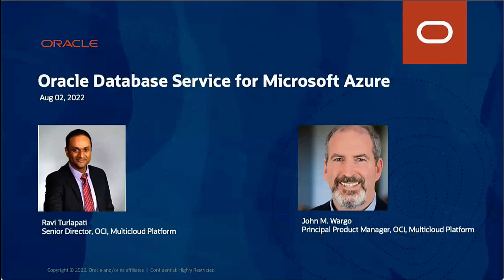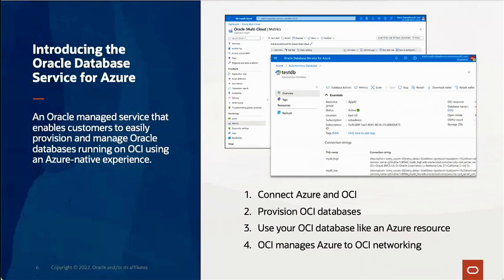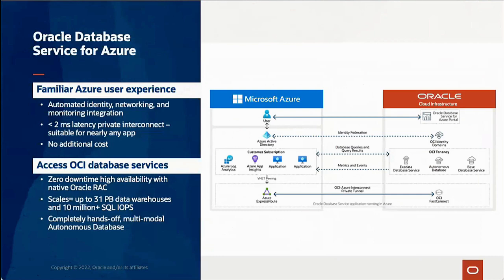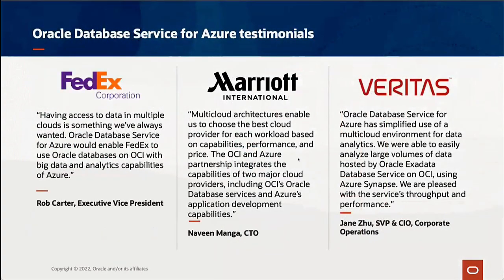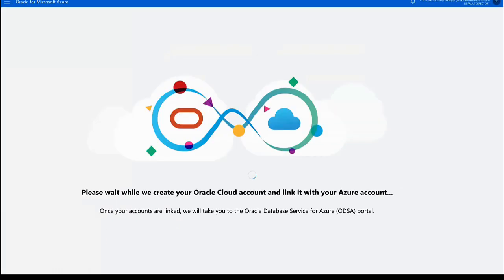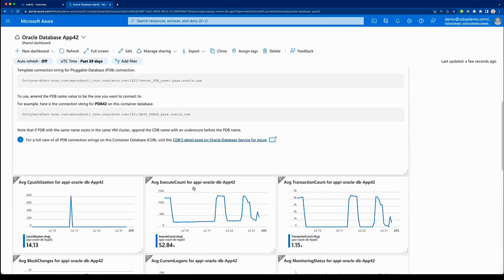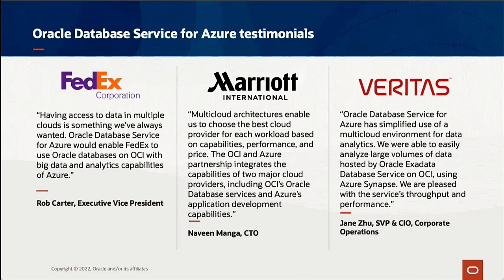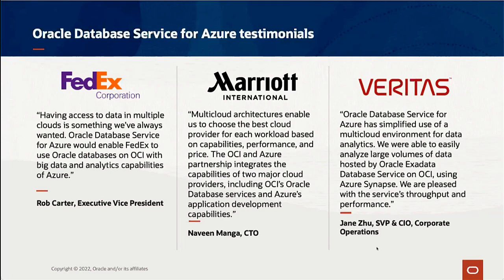Oracle Database Service for Azure, the easiest way to use OCI Databases for your Azure Applications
This webinar provides an in-depth discussion of a new Oracle-managed intercloud service that enables customers to easily provision and manage Oracle Databases running on OCI using an Azure native API and console experience.

Doing multi-cloud management presents challenges and limitations. For example, it brings compliance and security concerns, since it can put data privacy and protection at risk. Also, interoperability becomes critical to avoid siloes between the platforms and keep leveraging the power of data. Come learn how the new Oracle Database Service for Azure addresses these concerns and simplifies your enterprise migration to the cloud.

Presented by:
Ravi Turlapati, Senior Director, Multicloud Platform, Oracle Cloud Infrastructure
John Wargo, Principal Product Manager, Multicloud Platform, Oracle Cloud Infrastructure